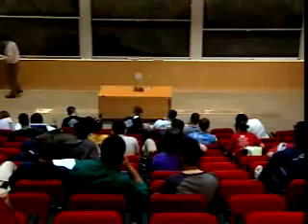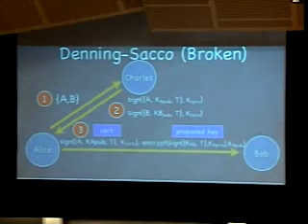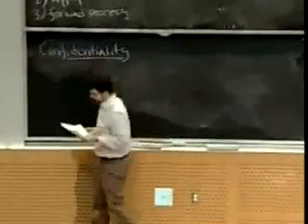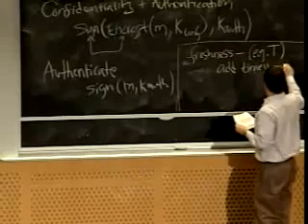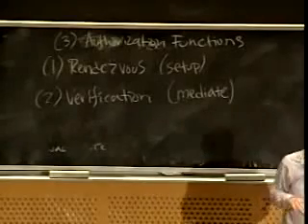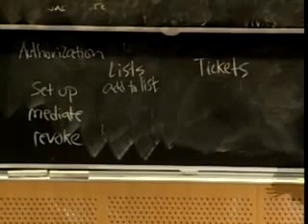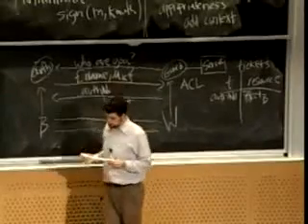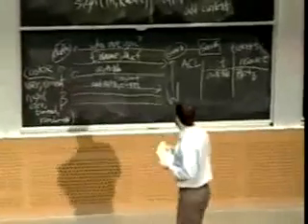Lec 23 MIT 6 033 Computer System Engineering, Spring 2005